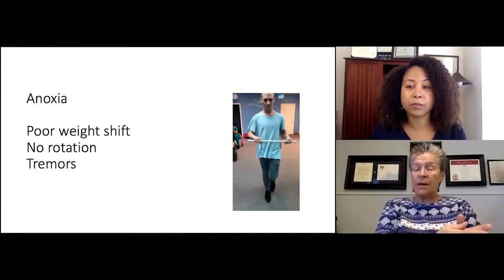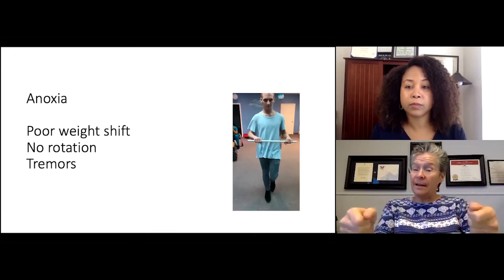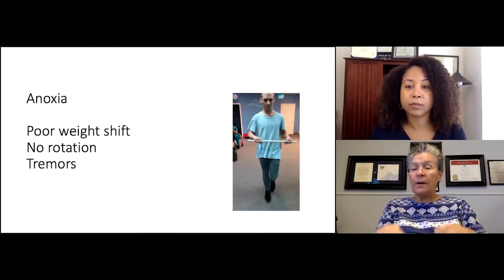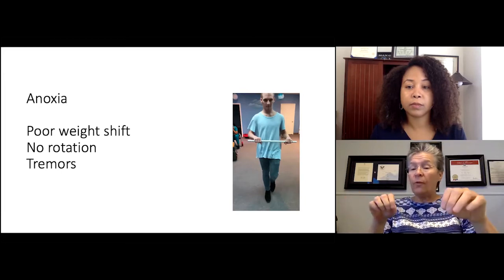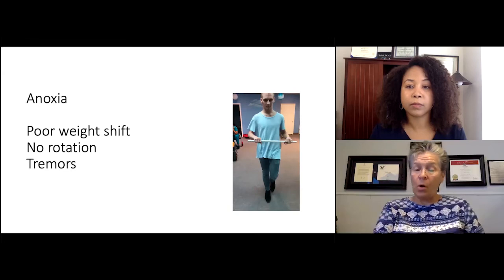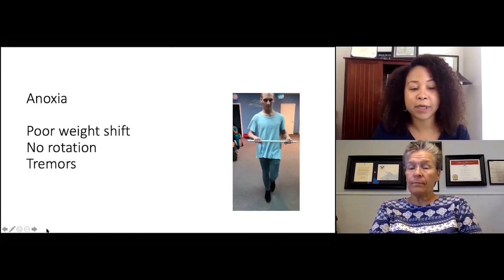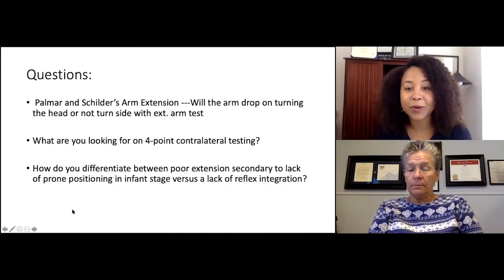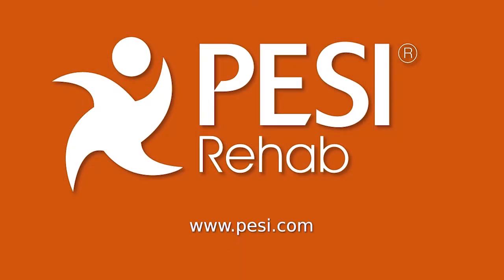Treating a Teen with Anoxia: Primitive Reflexes Case Study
Dr. Karen Pryor, alongside Dr. Varleisha (Gibbs) Lyons, explains her strategy for integrating primitive reflexes when working with a teen who was anoxic for more than fifteen minutes.

Learn more about integrating primitive reflexes from early intervention to adolescence while earning your Certificate in Primitive Reflex Integration.